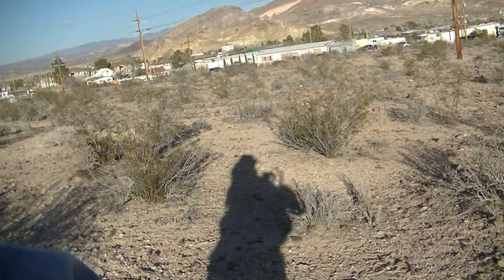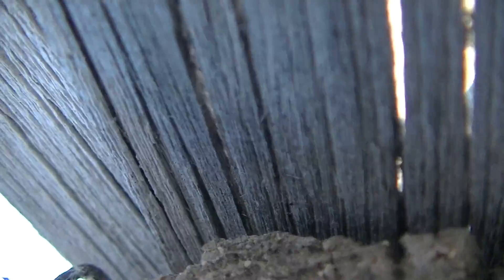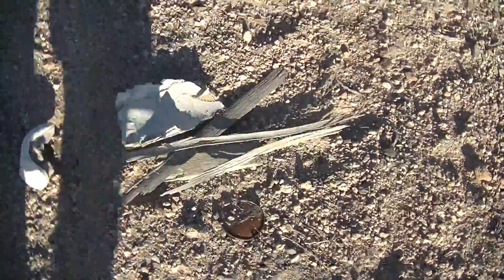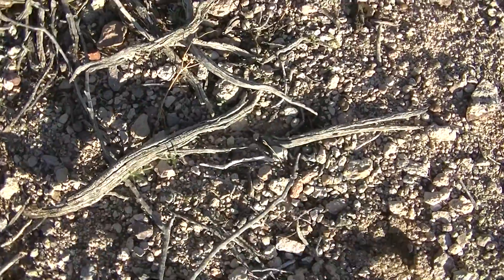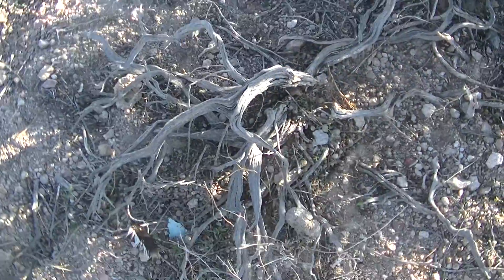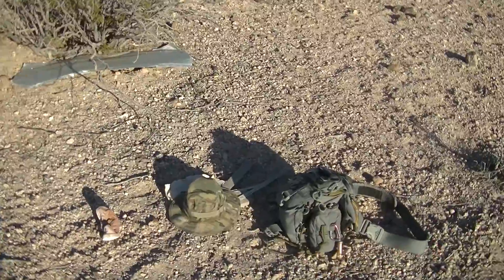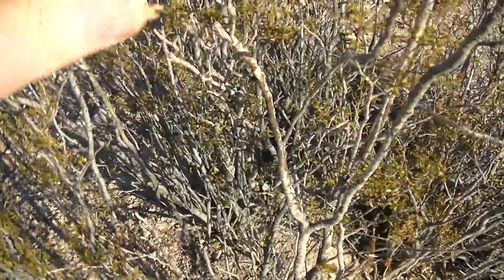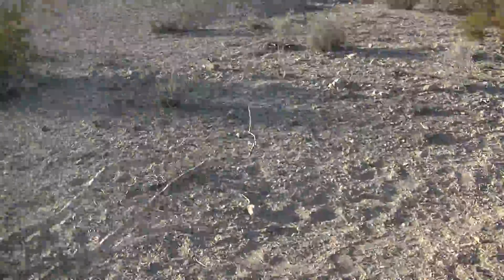Friction Fire Challenge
A challenge on a facebook page I am friended on.